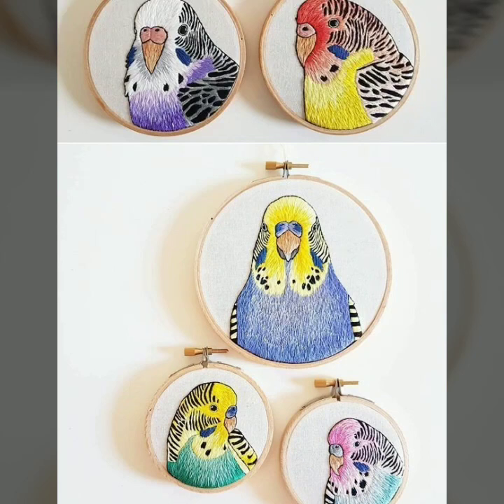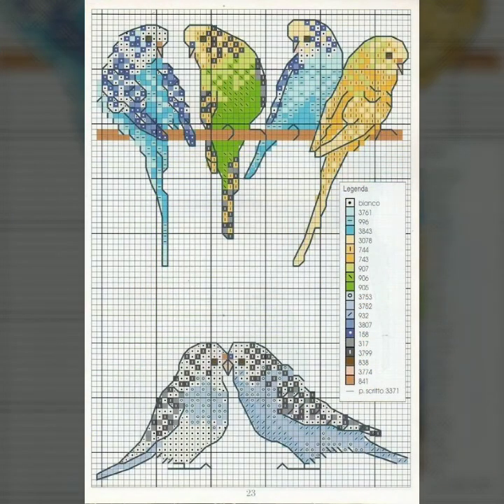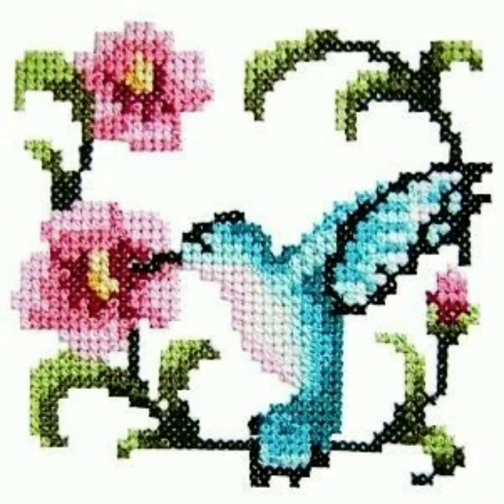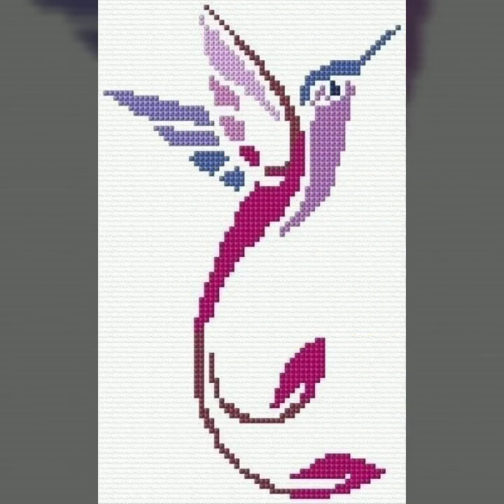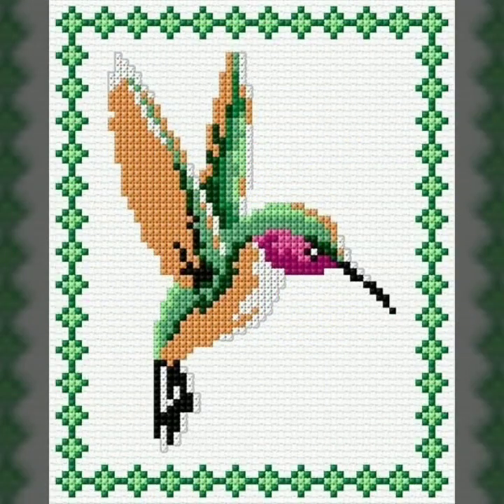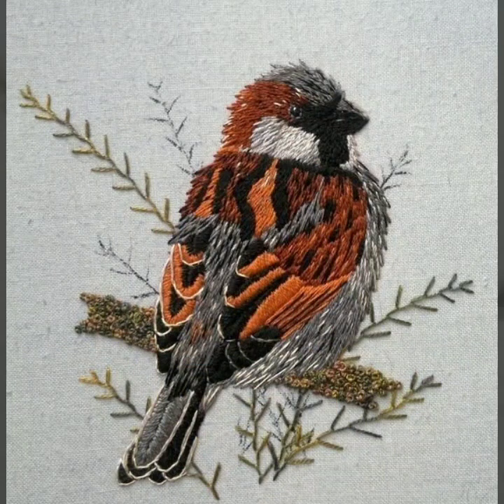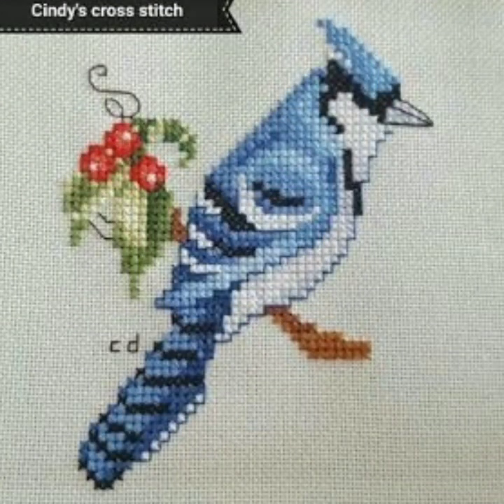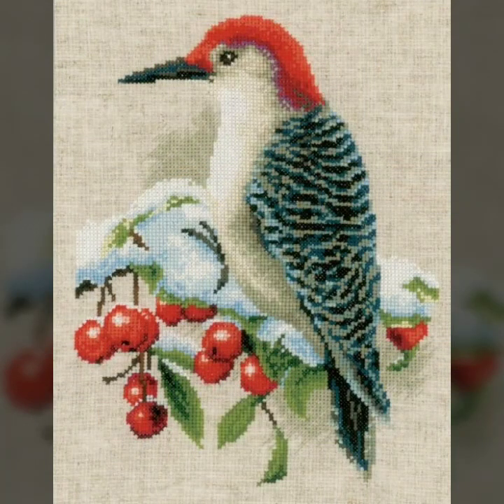Unique And special Cross Stitches Birds Petterns Amazing Hand Embroidery Design Chaar Suti Ideas